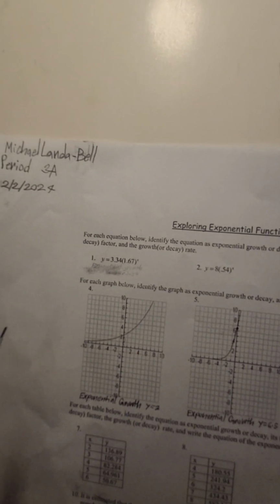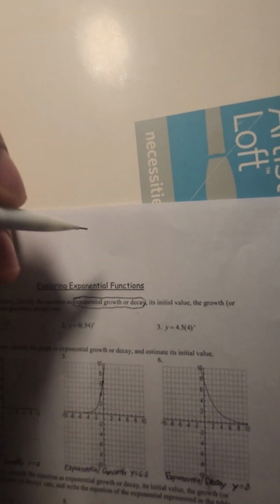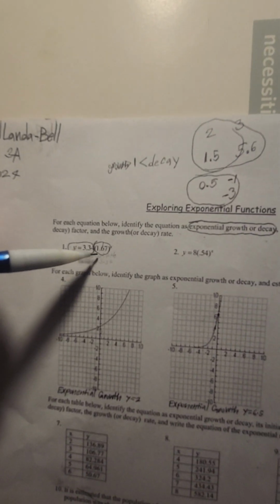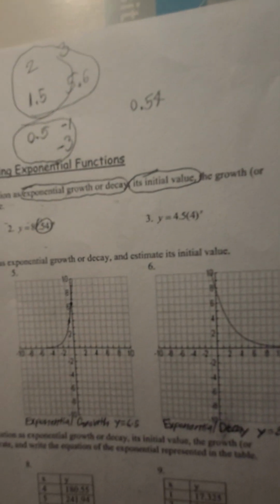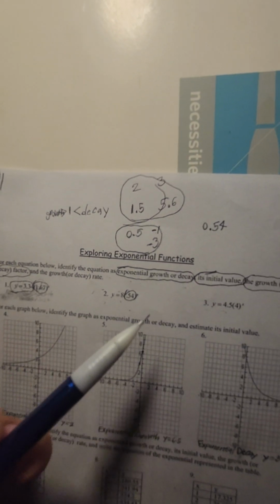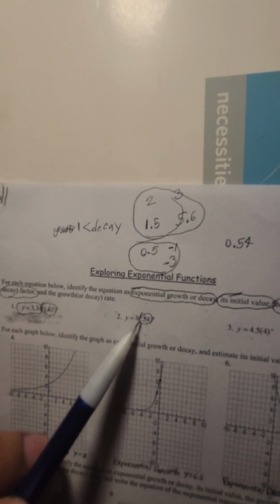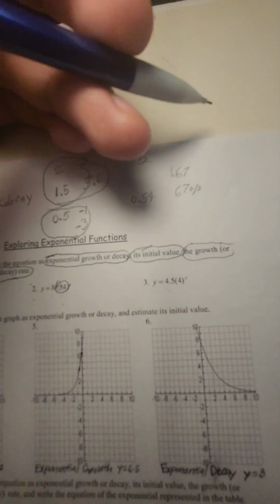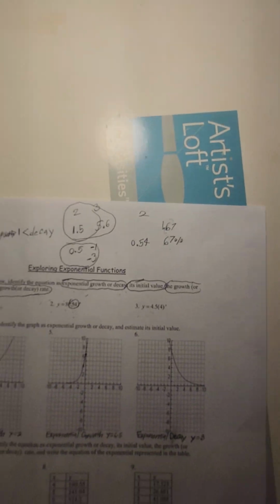math shit part 1